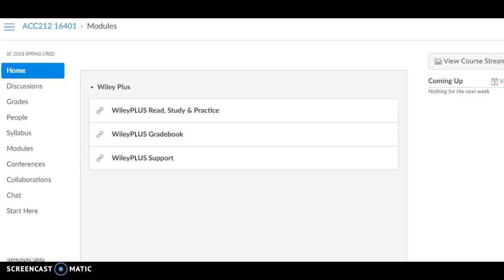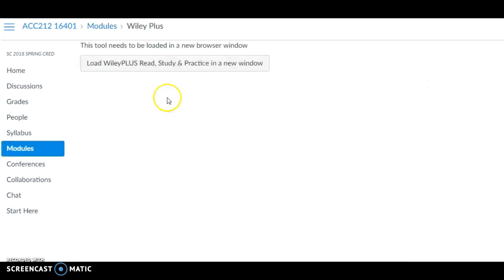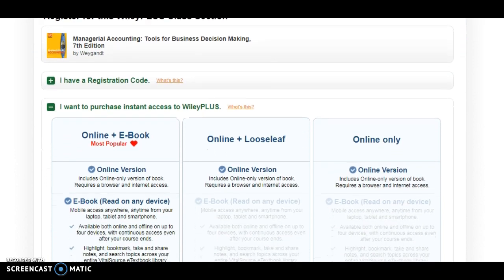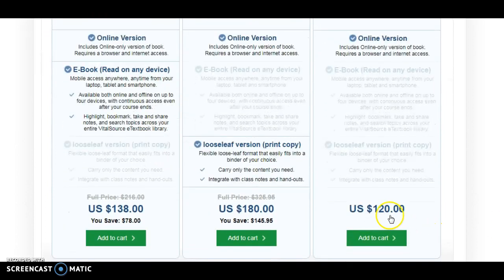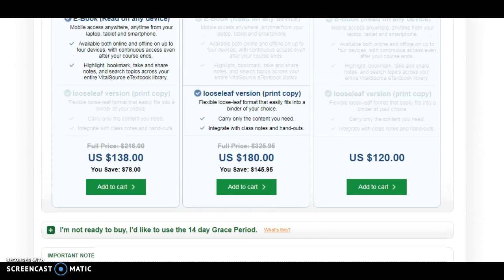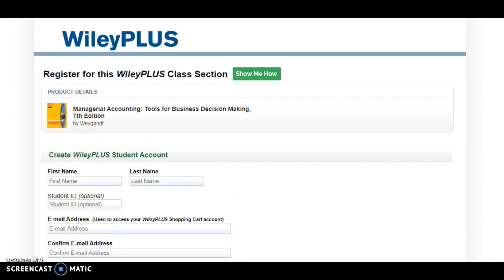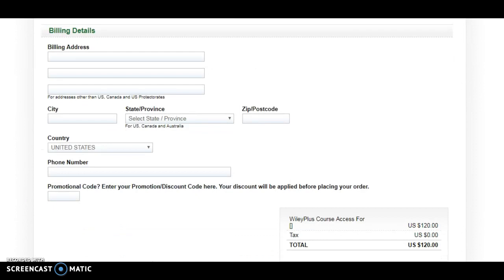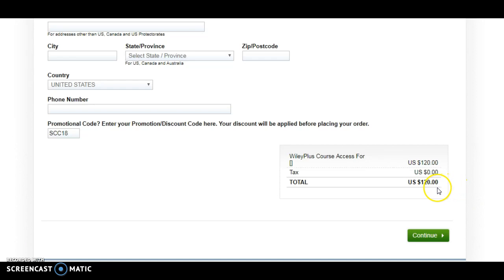SCC ACC212 WileyPlus promo code registration